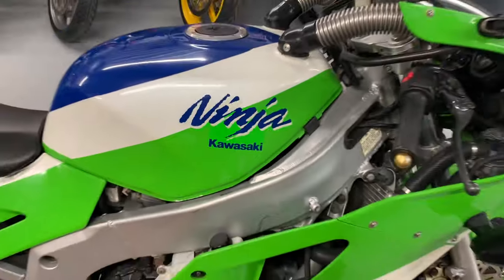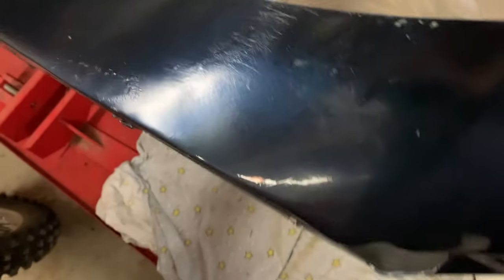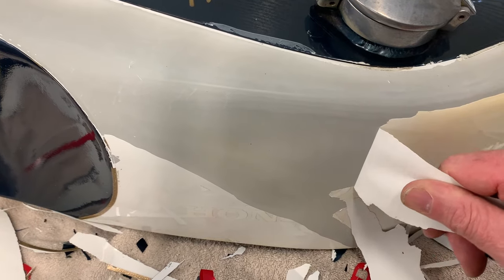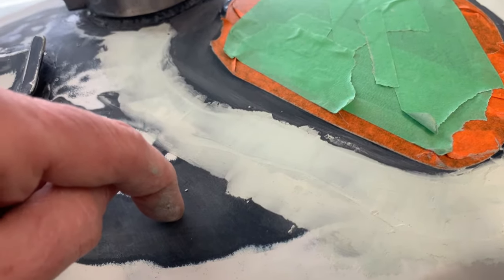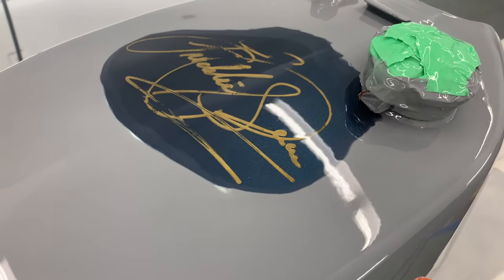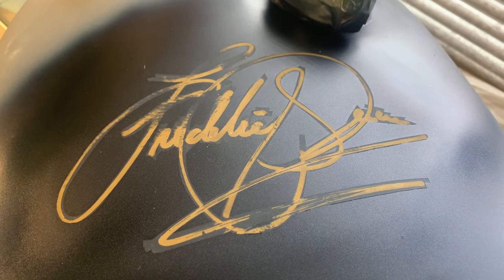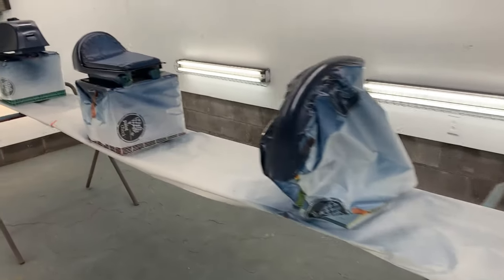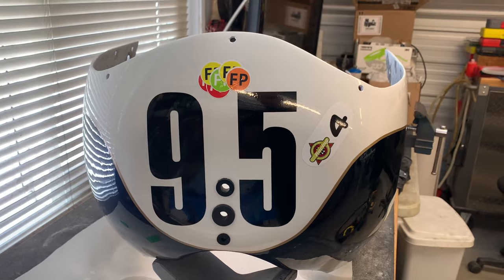Repainting a Vintage Honda Race Bike - and saving the tank signature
In this video I repaint a vintage Honda race bike, and try to save the Freddie Spencer signature on the tank